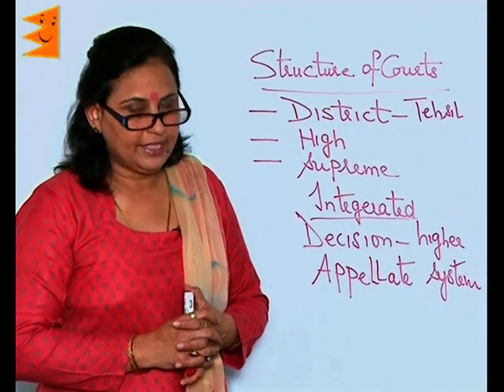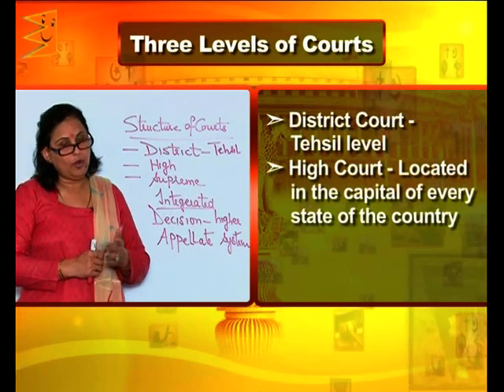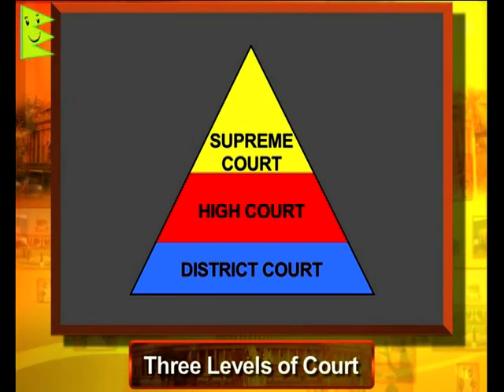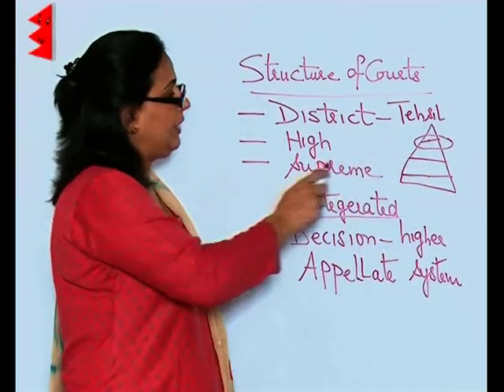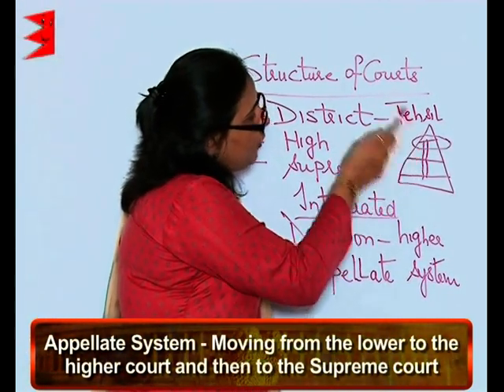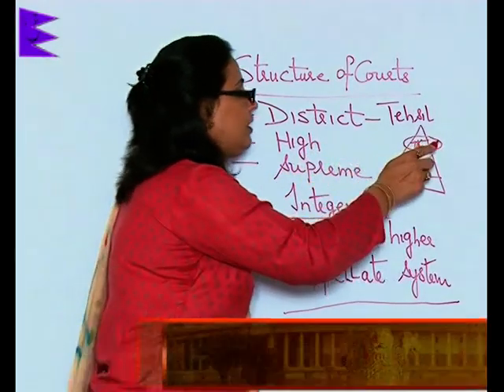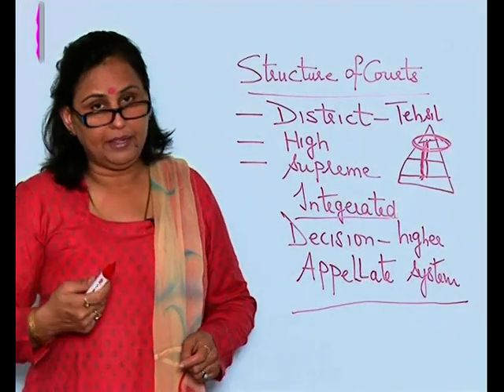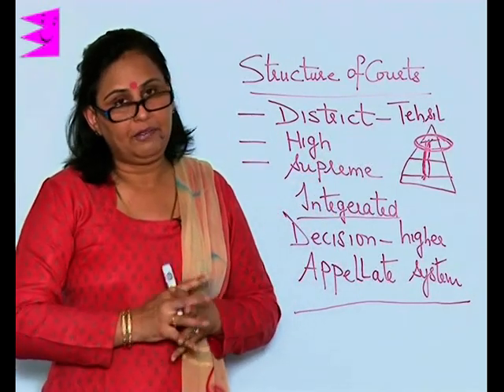CBSE Class 8 Social Science Civics Judiciary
Class 8 Social Science Civics
Chapter: Judiciary
Topic: Structure of Courts In India